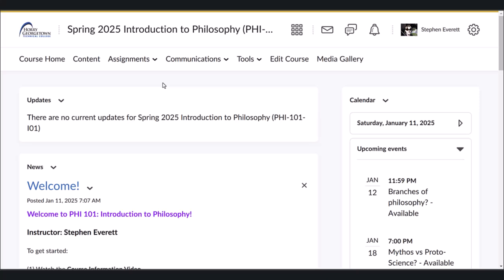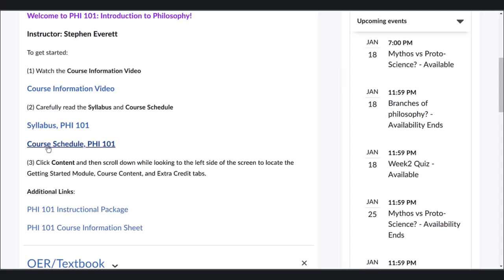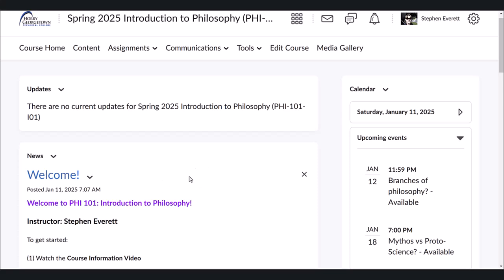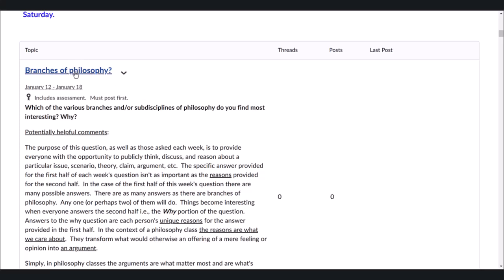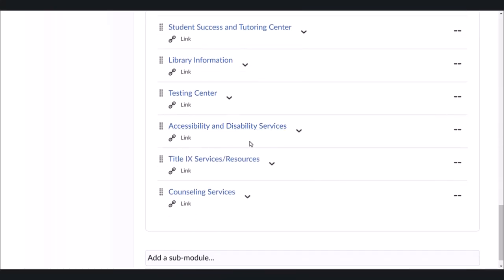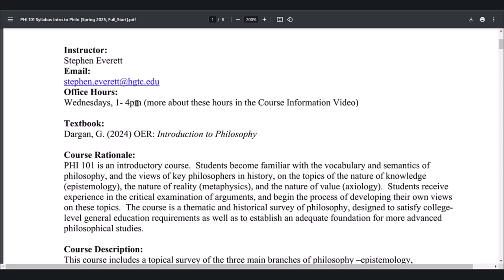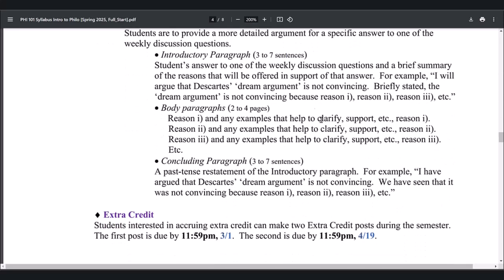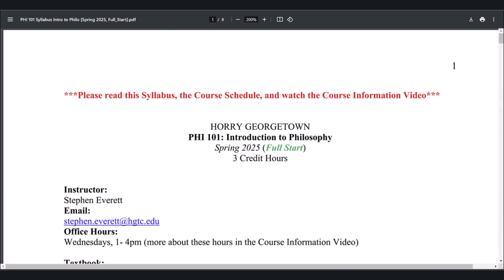ph 01 rse nf eo rg 25 ft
ph 01 rse f o rg 25 ft